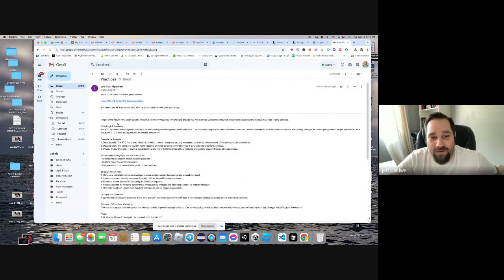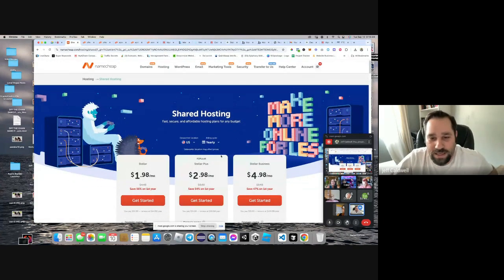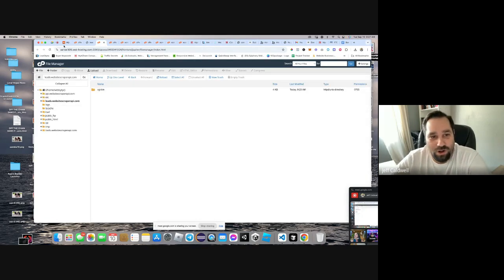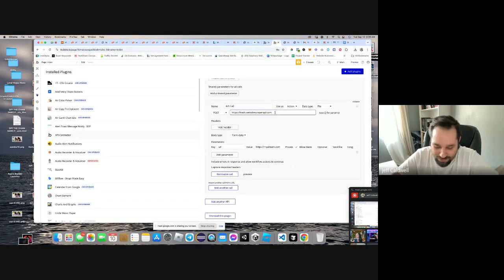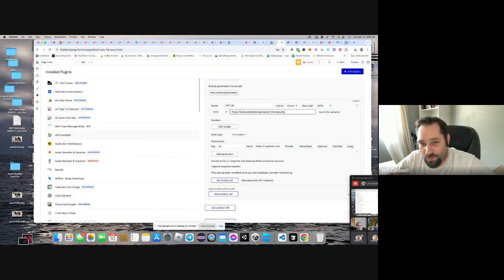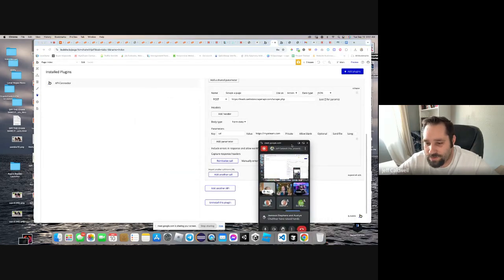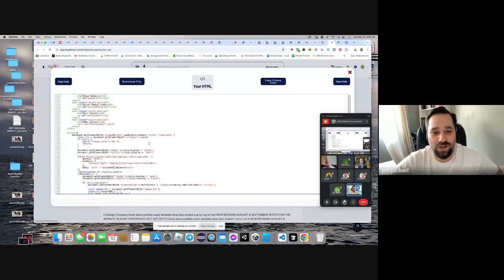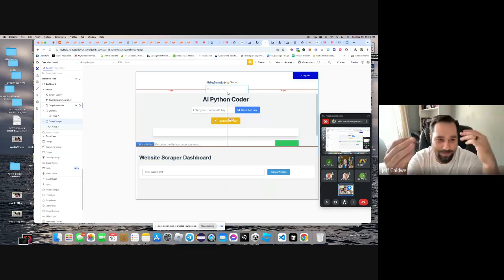Setting up a Website Scraping Script with Ai